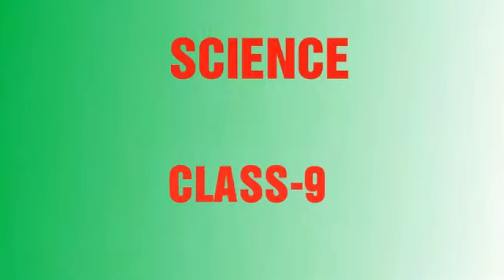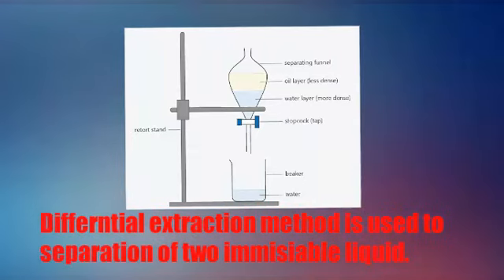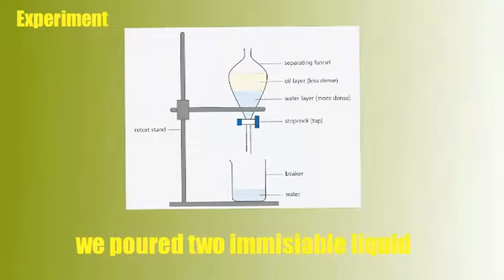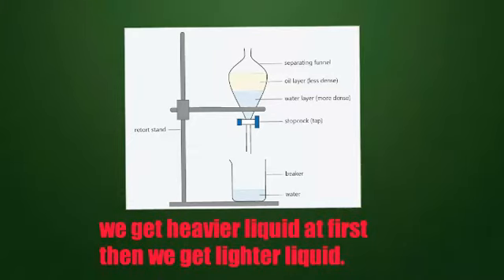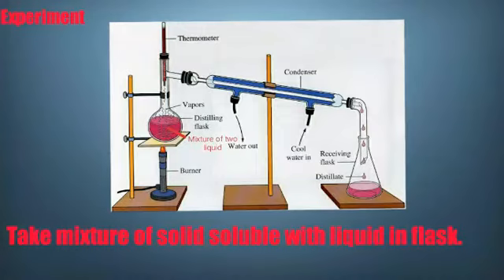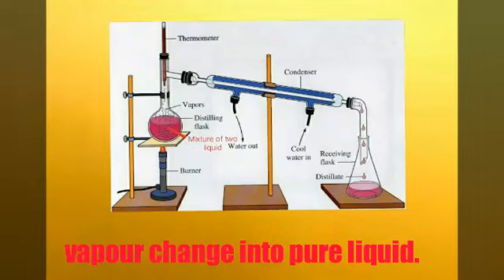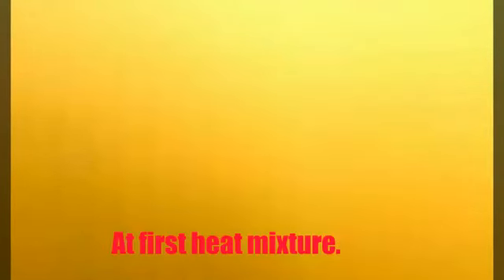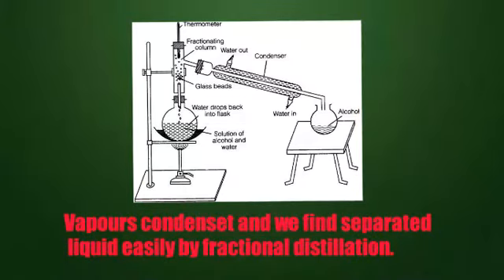Science class-9 Structure of matter and molecule .part-6 separation method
Science class 9 chapter -2  Structure of matter and molecule. Part-6  Separation method.